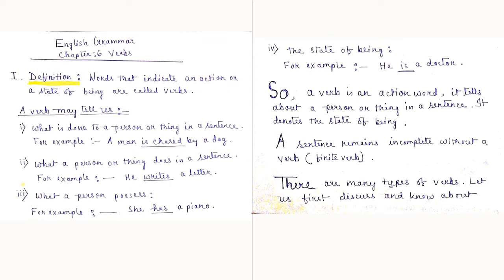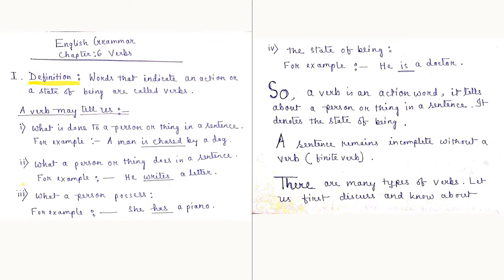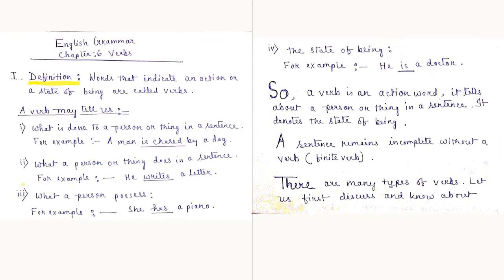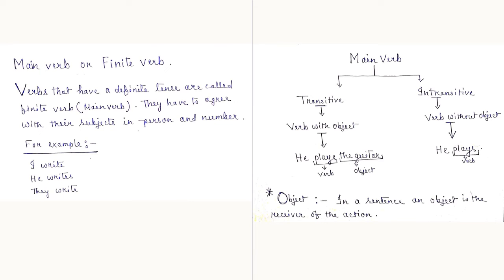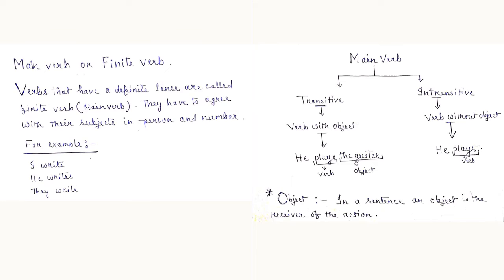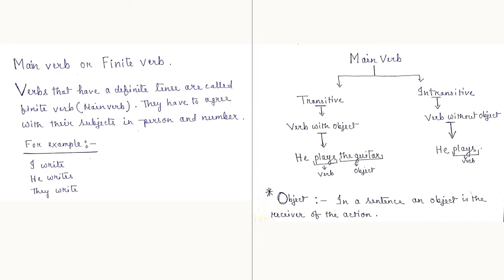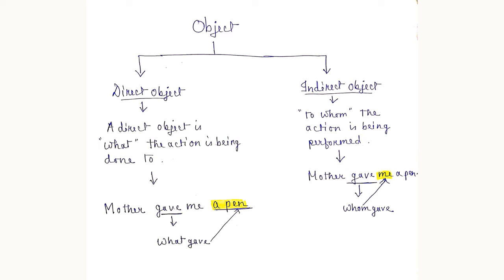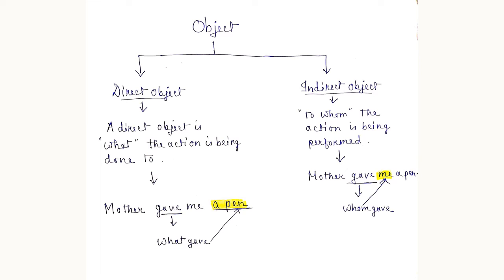English Grammar Class 8 Chapter 06 Part:01, Verbs, Types of verbs, Transitive & Intransitive Verbs.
Verbs, Types of Verbs, Transitive & Intransitive Verbs